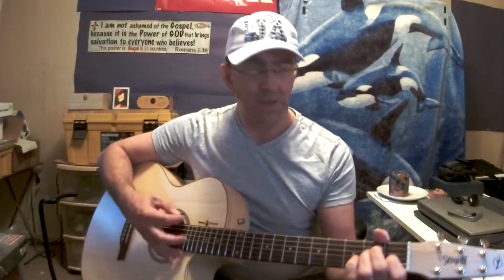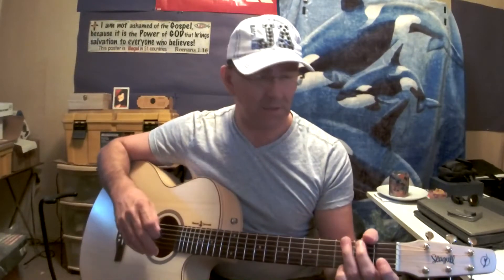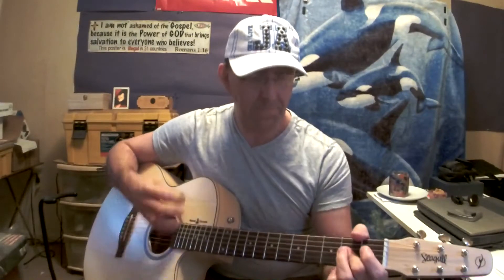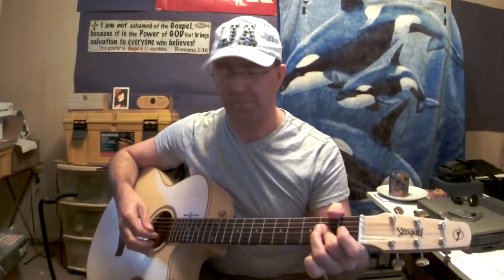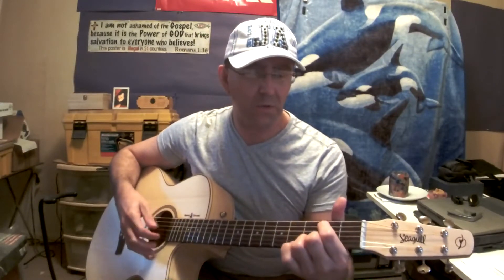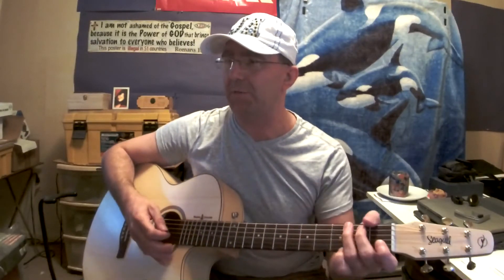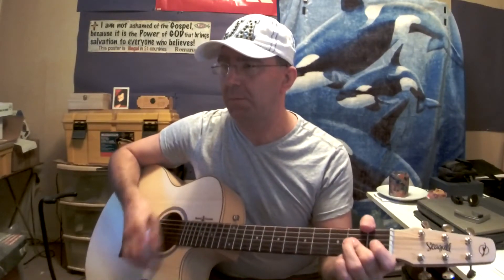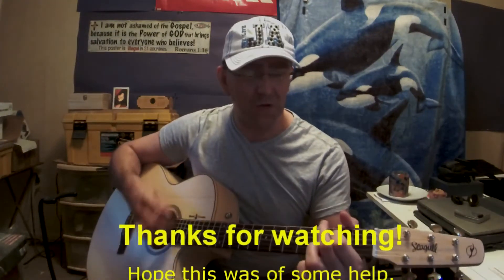Seagull Amber Trails Mini Jumbo review & demo, acoustic guitar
My gear review and demo of the Seagull Natural Elements Mini Jumbo Amber Trails edition.  Full specs below.
thoughts.  Likes are always appreciated too, but no
obligation.  ;-)

Guitar Specs:
 - Solid spruce top.
 - Wild Cherry solid 3 way laminate back & sides.
 - Maple neck.
 - Rosewood fretboard & bridge.
 - Tusq nut & compensated saddle.
 - 1.8" nut width.
 - Maple headstock plate.
 - Open gear, Butterbean tuners.
 - B-Band T35 built in pickup system with Bass, Mid, Treble,
   Phase, Volume controls and built in tuner.
 - Two strap pins for gig readiness.
 - Semi gloss or matte finish.
 - Maple wood binding.
 - Pick guard comes with guitar, but is not applied.
   Leaving the choice up to the buyer.

Song bits in review:
- Break it to Them Gently - Burton Cummings.
- King of the Road - Roger Miller
- Cherry, Cherry - Neil Diamond
- Wreck of the Edmund Fitzgerald - Gordon Lightfoot.
- This Old Guitar - John Denver.
- Why - Roger Whittaker.
- Wish You Were Here - Pink Floyd. ( sort of, he he ).  ;-)

Recorded with the Zoom Q4 digital video camera and the Blue Yeti USB mic.  Rendered in Sony Movie Studio 11.